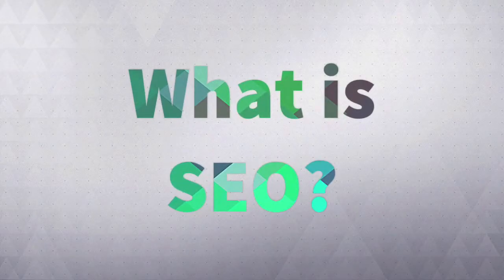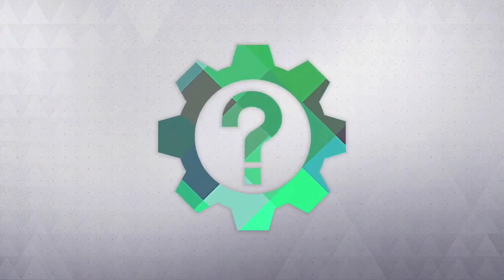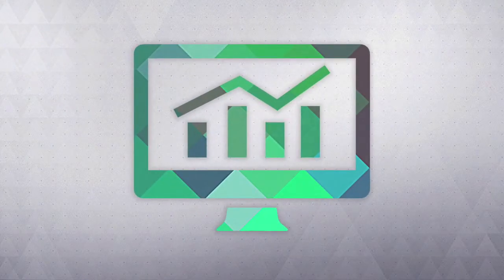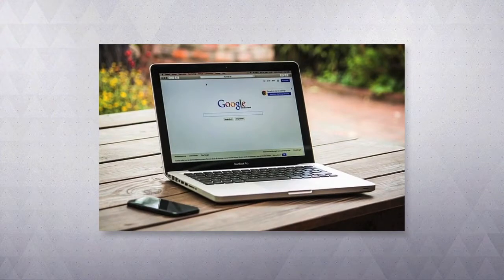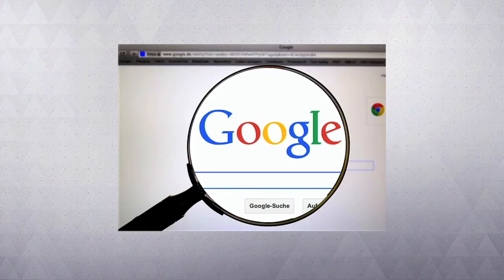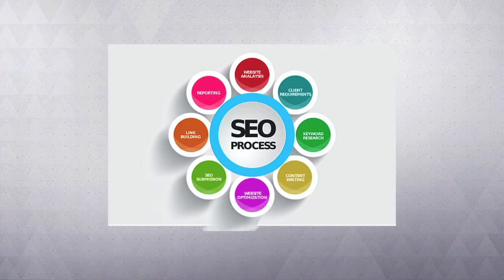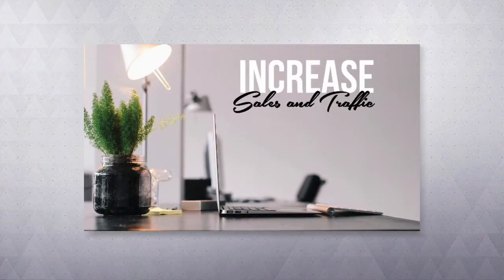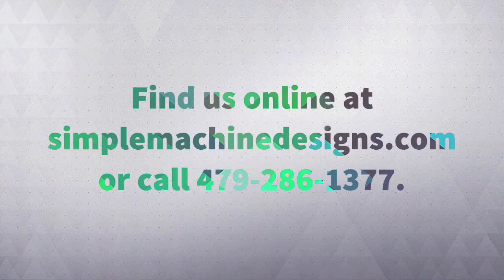Arkansas SEO Company | Call Simplemachine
Call Simplemachine, a digital marketing company providing SEO services in Arkansas and the rest of the United States. Simplemachine is recognized as one of the leading providers of SEO in the state of Arkansas, with services including web design, graphic design, content creation and search engine optimization. If you are interested in how their process works, please feel free to give them a call for their free consultation. With an arsenal of talented writers, SEOs, designers and copyrighters, Simplemachine is dedicated to providing a great customer experience, all the while reaching the goals of your business. SEO, when done right, provides an excellent ROI that will keep returning time and time again. So what are you waiting for?